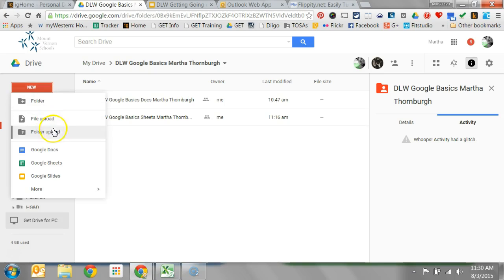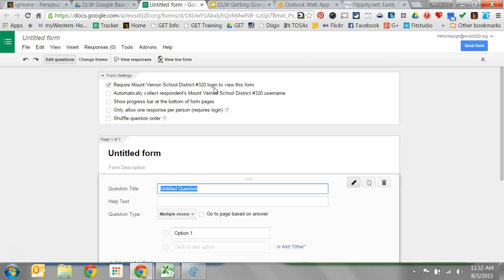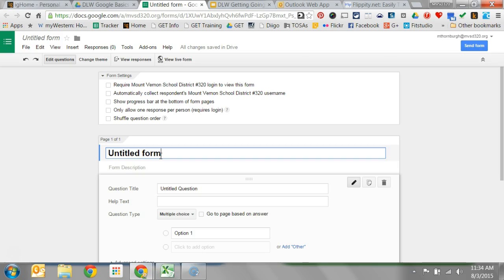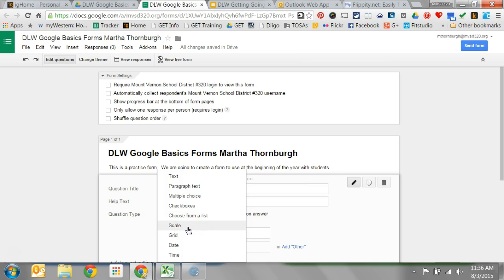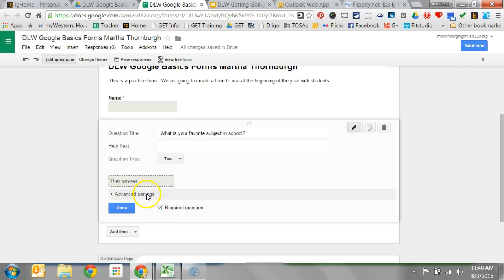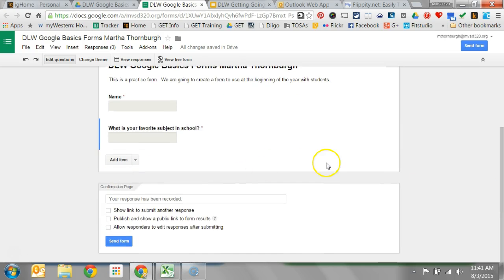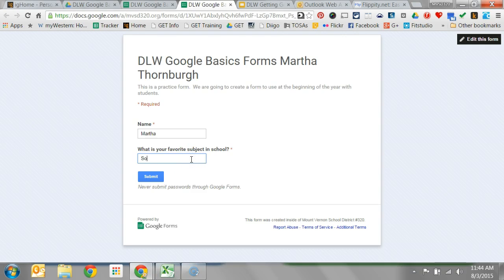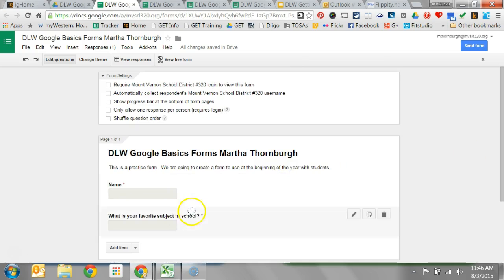Creating a Google Form